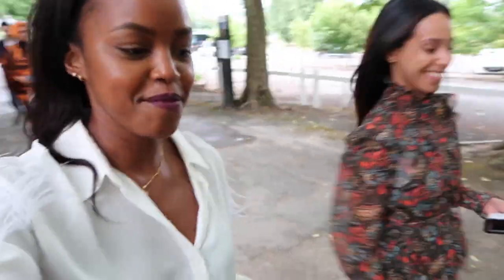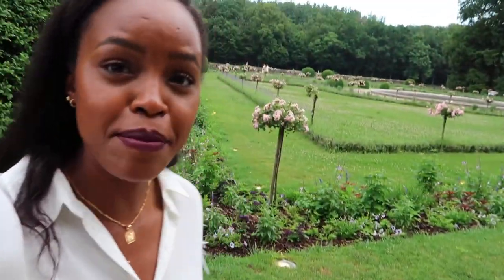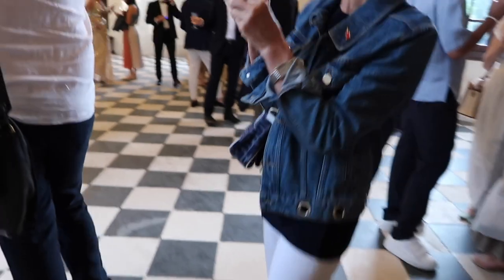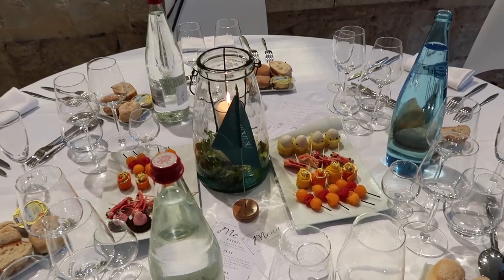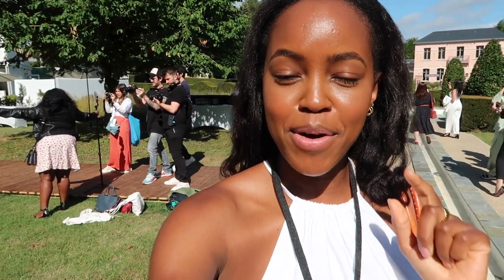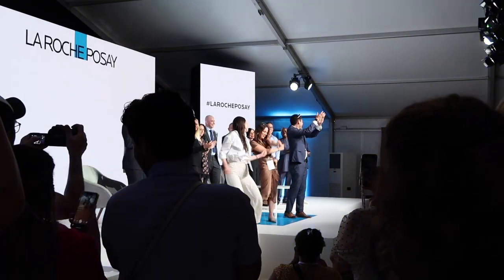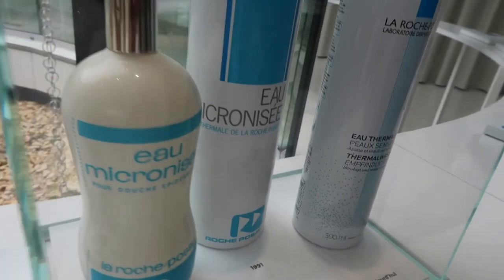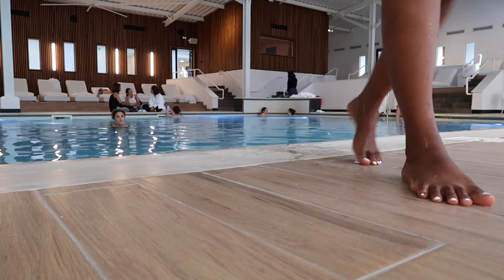France Chronicles, Honest Thoughts & Skincare Update | Sharon Mundia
❤ S T U F F   M E N T I O N E D
↠ My IG Stories Highlight

↠ Dr. N. Khoza

Love and love.
xx